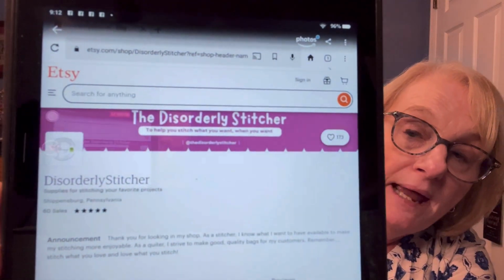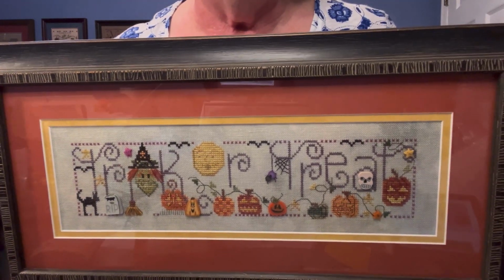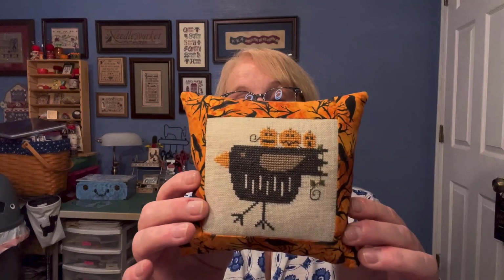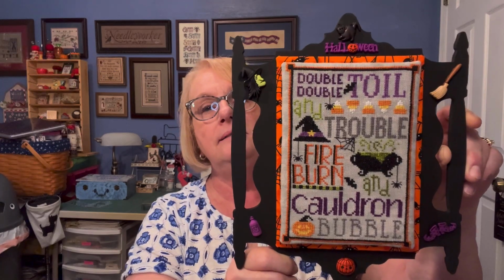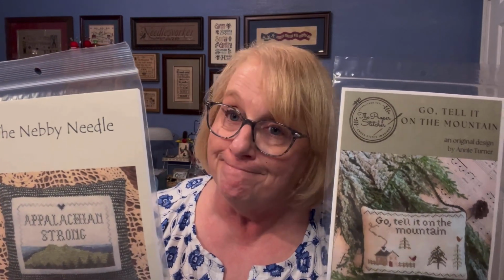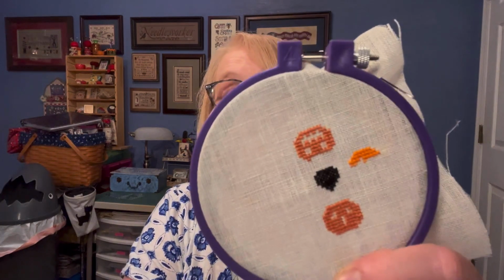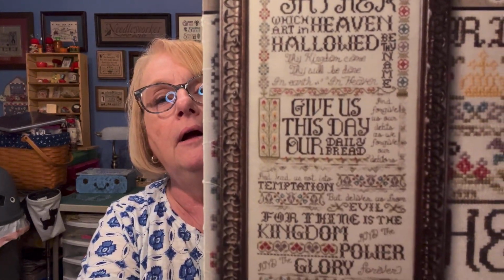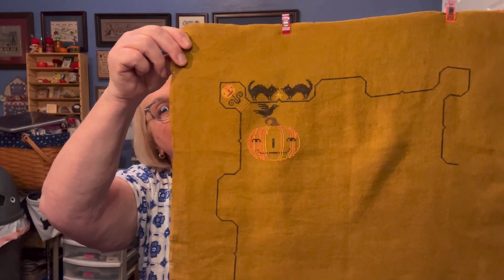Flosstube 189: They are Fully Finished!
I made lots of progress fully finishing several projects and am excited to share them with you. I have a new featured Etsy shop and a free pattern along with my cross stitch journey for the week.

Fundraiser for Hurricane Helene relief for the town of Marshall, NC:
Call Cross Stitch and Crafts
240 East Main Street
Johnson City, TN
"Go Tell It on the Mountain" by The Proper Stitcher @theproperstitcher
"Appalachian Strong" by The Nebby Needle @thenebbyneedle7789

Disorderly Stitcher @disorderlystitcher

Free Pattern:
"My End of Thread I Shall Not Waste"

Shepherd's Bush
Friendstitch (collaboration between Bent Creek and Heart in Hand)
Hands on Design
Primrose Cottage Stitches
Praiseworthy Stitches
Stoney Creek